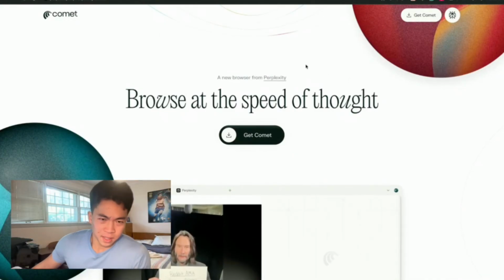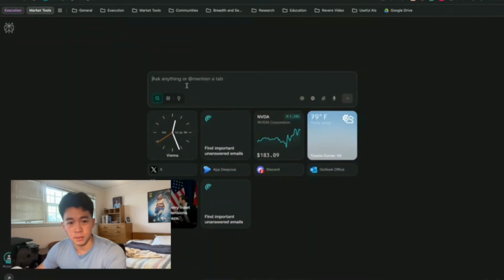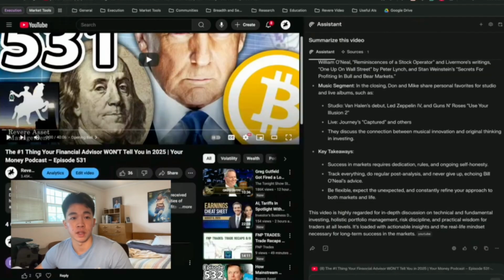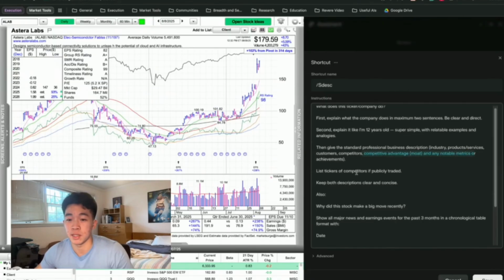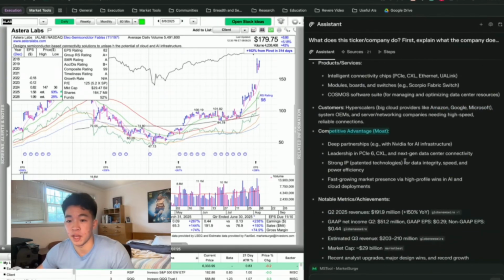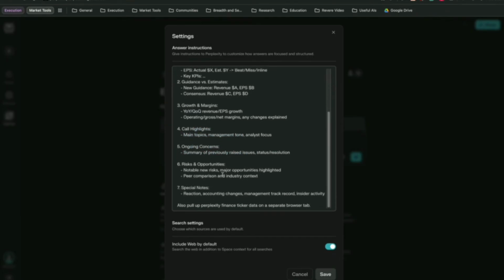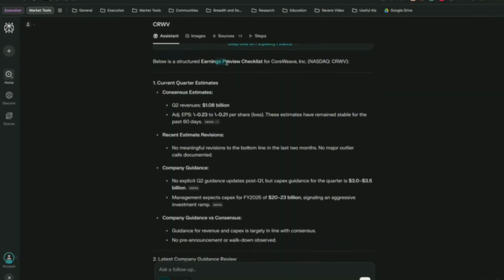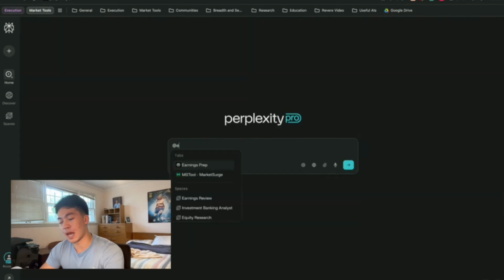GAME CHANGER FOR TRADERS AND INVESTORS! Save time with Perplexity + Comet AI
Ted Zhang of Revere Asset Management Inc demo's using Perplexity @CometBrowser to search YouTube, summarize earnings calls, and instantly pull key insights on markets & finance.